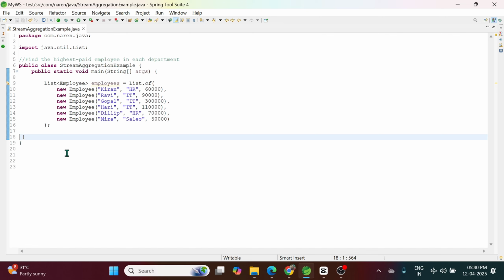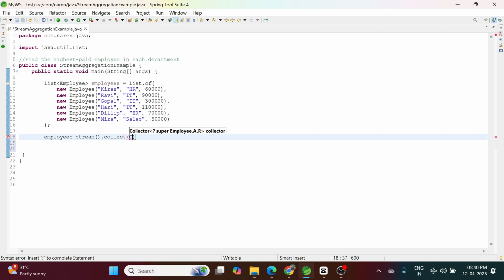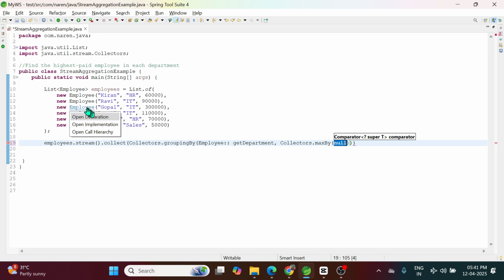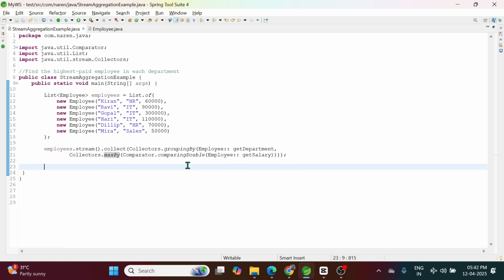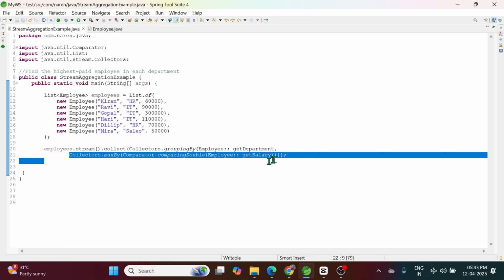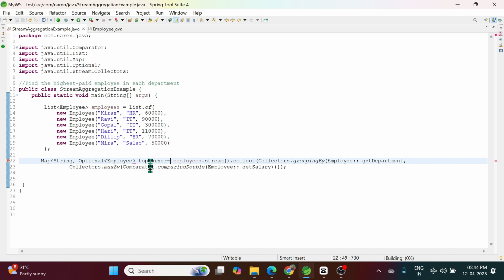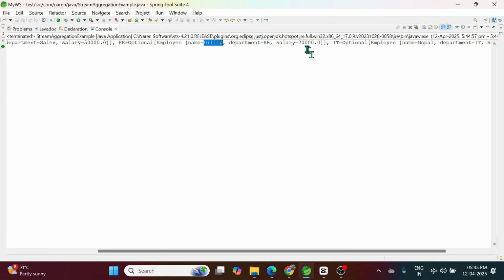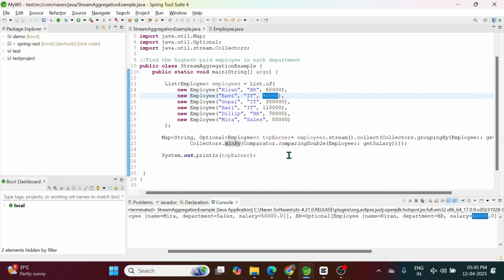Java8 Streams Interview Question30-Find the highest/lowest paid employees in each department-byNaren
This video contains one of the most asked java 8 stream coding question, i.e Java8 Streams Interview Question-30-Find the highest/lowest paid employees in each department- byNaren

If you found this content useful and valuable, please show your support by clicking the LIKE button. Please comment your opinion. Your feedback is essential to me and motivates me to continue producing high-quality content for aspiring engineers and professionals like you.